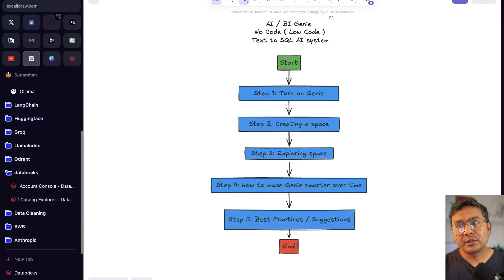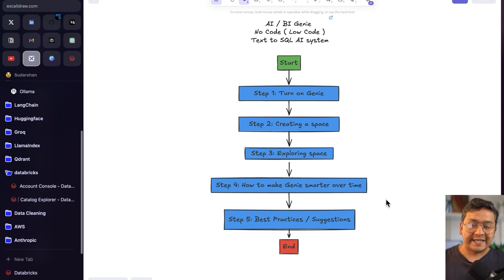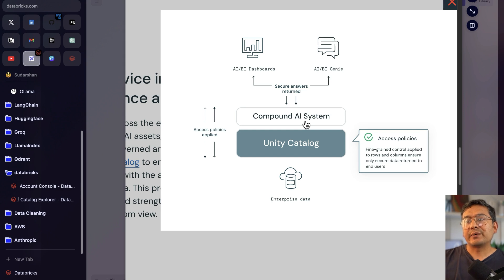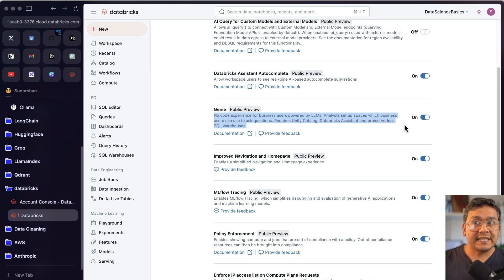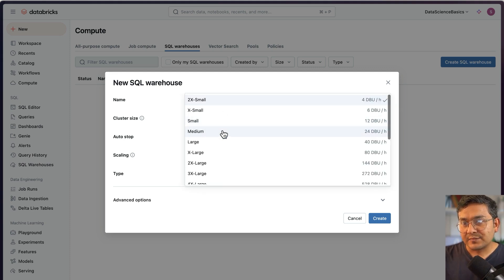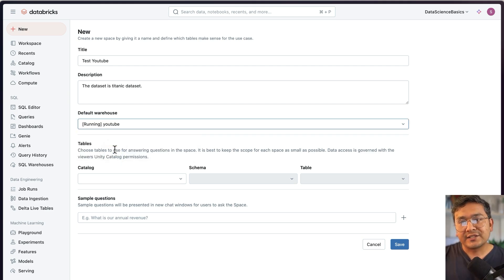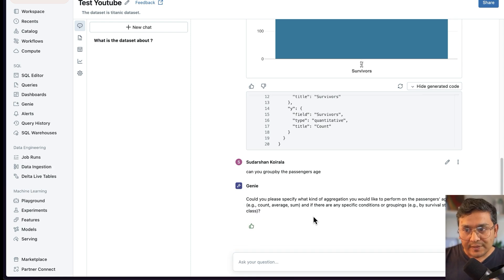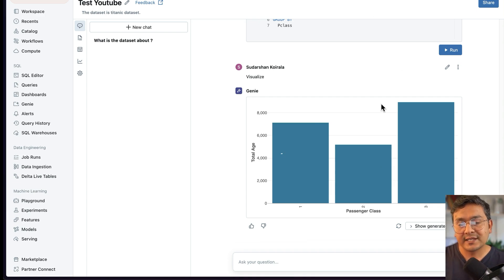DATABRICKS AI/BI GENIE | No Code Interface For Your Data | Text TO SQL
In this video, let's explore Databricks' AI BI Genie, a no code/low code solution for transforming natural language questions into SQL queries. Learn how to enable Genie in the Databricks workspace, create spaces, and ask questions to extract data insights effortlessly. Watch as we demonstrate setting up SQL warehouses, creating datasets (using Titanic dataset as an example), and enhancing Janie's intelligence over time with best practices and AI-generated metadata. Tune in for an in-depth guide to utilising AI BI Genie for efficient data analysis.

00:00 Introduction and Overview
01:09 Setting Up AI BI Genie in Databricks
04:10 Creating and Managing Spaces
04:37 Exploring the Titanic Dataset
08:34 Advanced Features and Best Practices
18:36 Conclusion and Next Steps